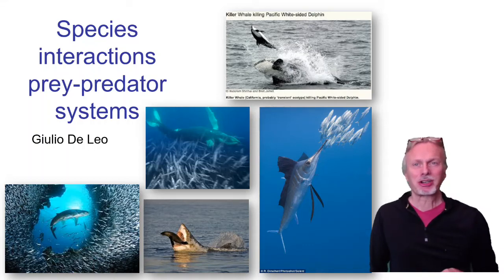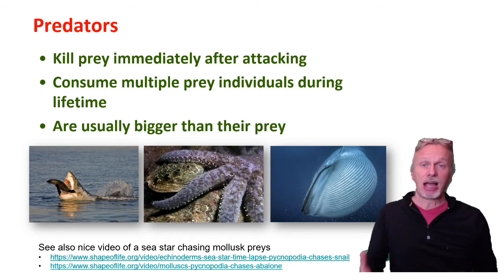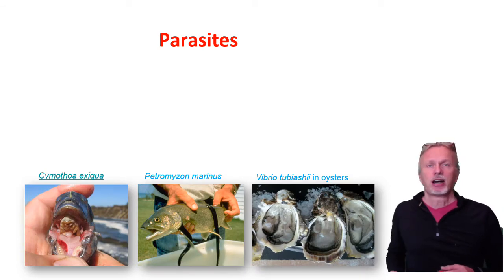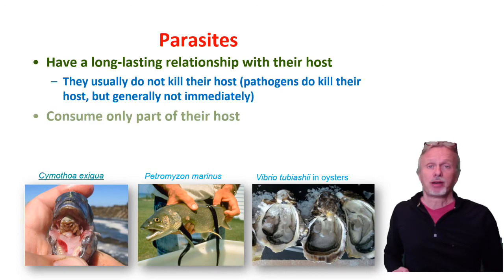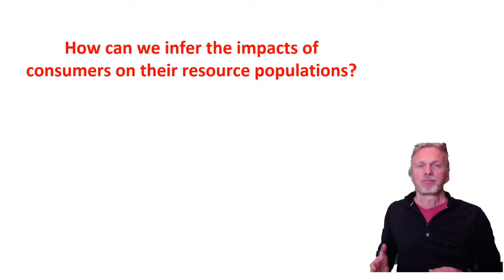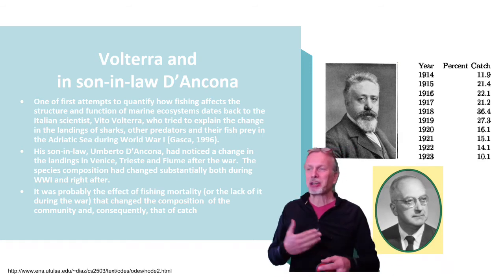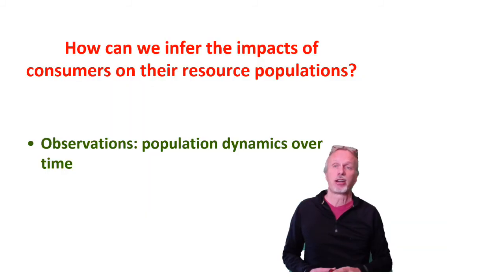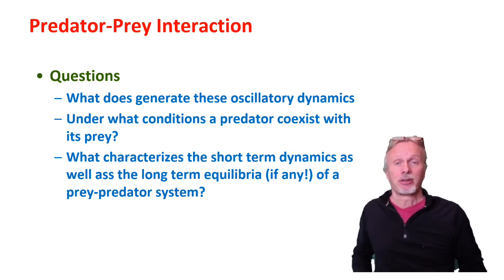5.1 An introduction to Prey Predator systems